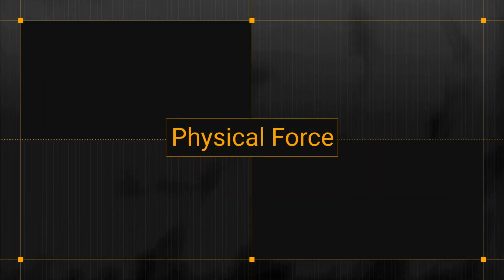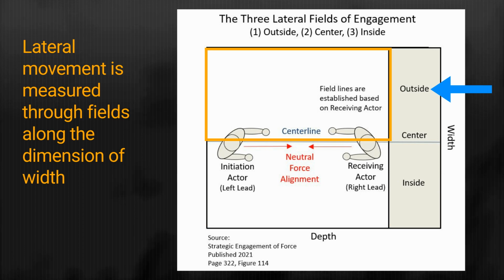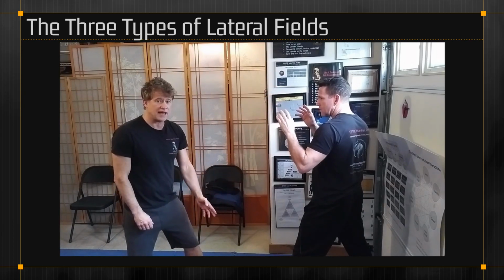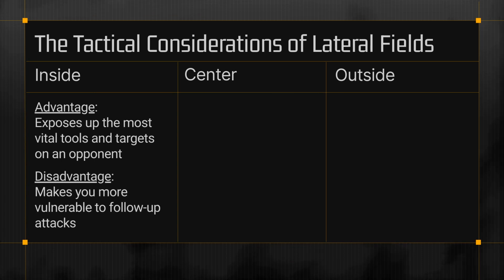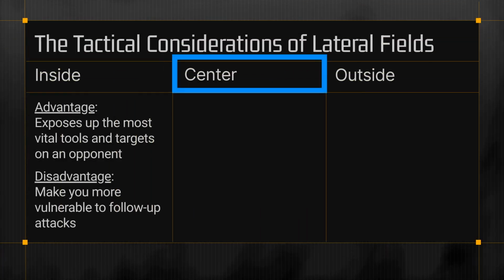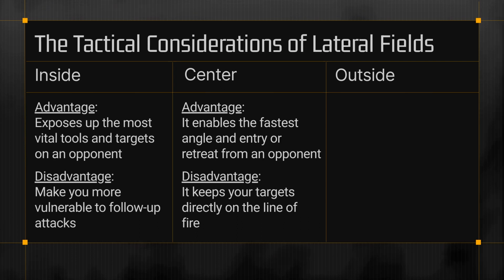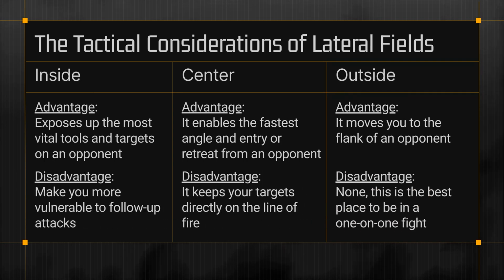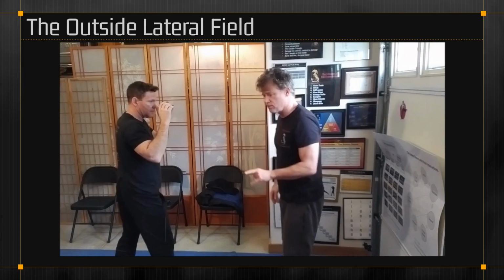Master the Tactics of Lateral Movement: Gaining the Advantage on Your Opponent! Jeet Kune Do | Kenpo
➔ Table of Contents:
0:00 Introduction
0:13 The Five Domains of Physical Force
0:32 What is Lateral Movement?
1:02 Lateral Movement is Measured through Fields
1:33 The Three Lateral Fields of Engagement
2:43 How do Lateral Fields apply to the Tactics of Movement?
2:48 Inside Advantages and Disadvantages
3:15 The Inside Lateral Field
4:39 Center Advantages and Disadvantages
5:06 The Center Lateral Field
6:12 Outside Advantages and Disadvantages
6:34 The Outside Lateral Field
8:06 The Mike Tyson Peek-a-boo
9:10 Prologue

Hosts: Scott Gehring and Sean Morrisey.

🌐 How to be How to be an Anti-Victim: The Will to Interception

🌐 For the centerline concept, please visit the article: Jeet Kune Do, The 4 Ways of Centerline, and the Shapes of Combat: